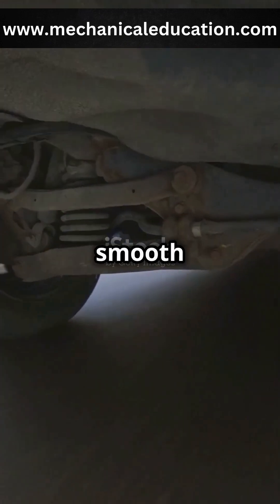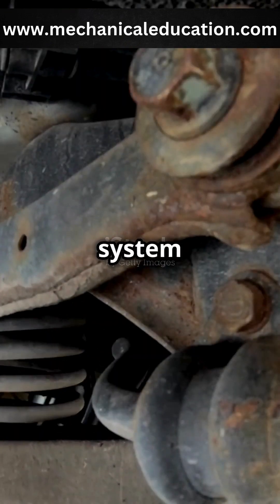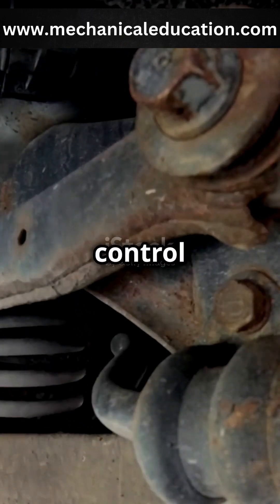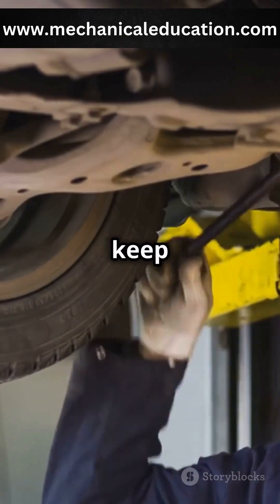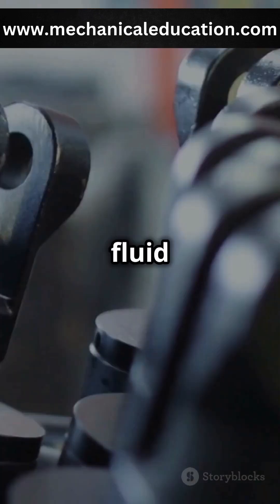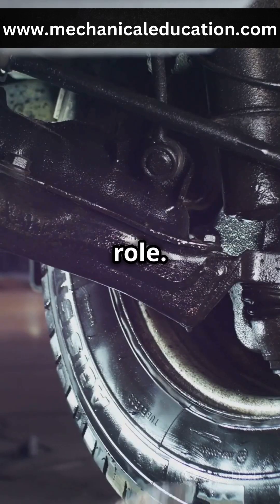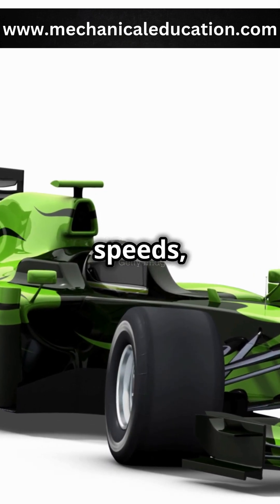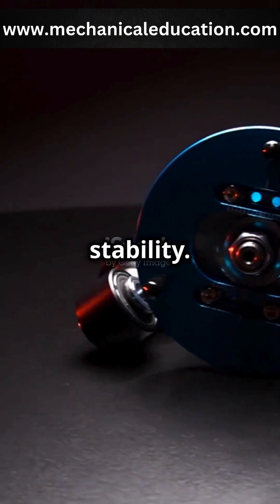How a Suspension System Works in Vehicles?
Understanding How a Suspension System Works in Vehicles

A vehicle's suspension system is designed to maximize comfort, stability, and control by connecting the wheels to the frame of the car. It absorbs shocks from the road and ensures proper handling, whether you're driving on smooth highways or rough terrain. Components like springs, shock absorbers, and control arms work together to keep the car balanced, allowing for better traction, smoother rides, and improved safety.